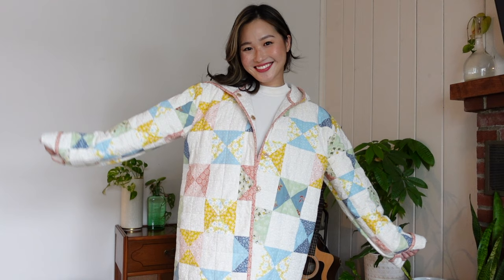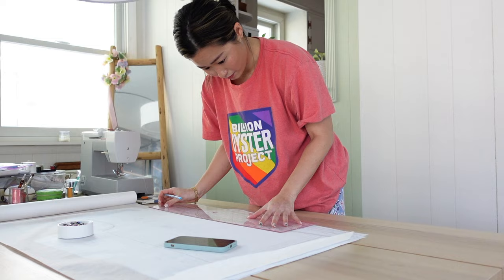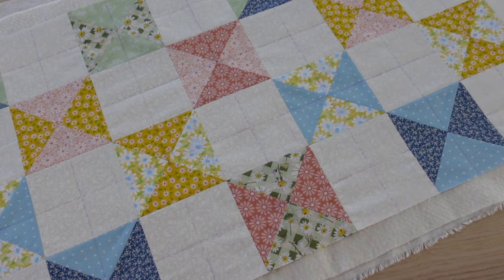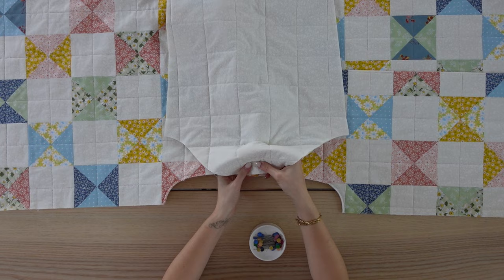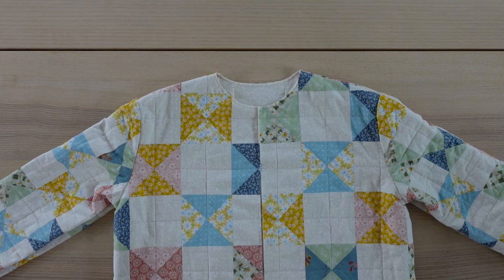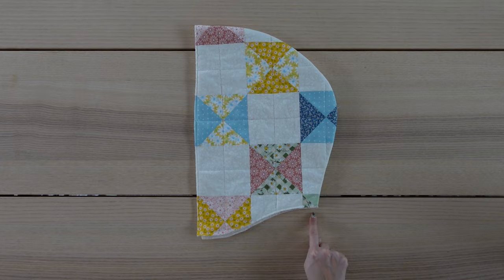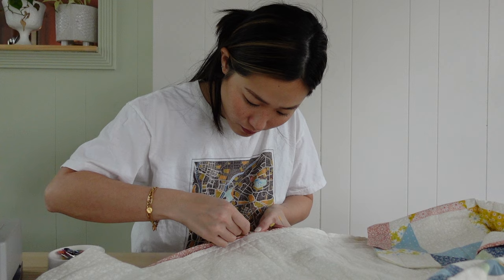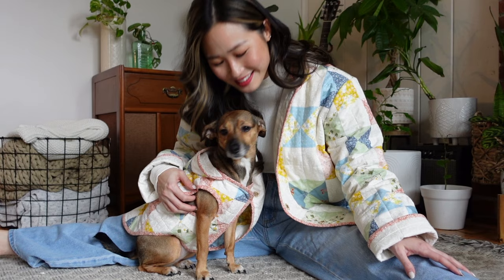DIY Quilt Coat 💗 FREE PATTERN 💗 Easy Beginner Sewing Tutorial + Matching Dog Jacket!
I've seen a ton of quilted patchwork jackets on Pinterest and I have been dying to make my own version. I had some fabric leftover from when i made my grandma a birthday quilt, so I decided to make my very own quilted patchwork coat with a hood.! I used the free Paola Workwear Jacket pattern by fabric-stores.com and made a minor alteration to add a self drafter hood. I also decided to make Daisy a matching puppy jacket and I'll have a tutorial up for that soon!

To see how I made my grandma an embroidered photo blanket and to see her reaction, watch my short here:

Materials used:
Cotton Fabric - Joann Fabrics
Sewing Machine
Fabric Shears
Needle & Thread - Joann Fabrics
Bias Tape - DIY
Air Erasable Marker

Proud Singer Ambassador ♥️